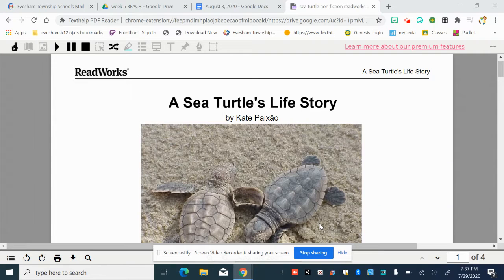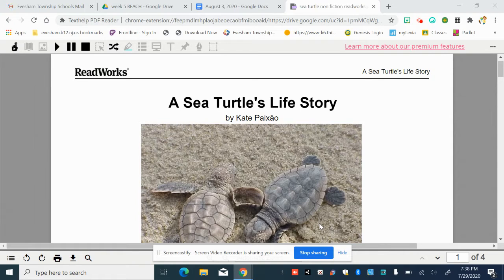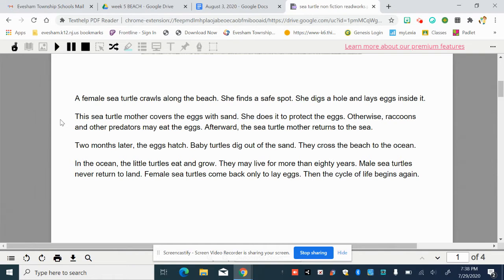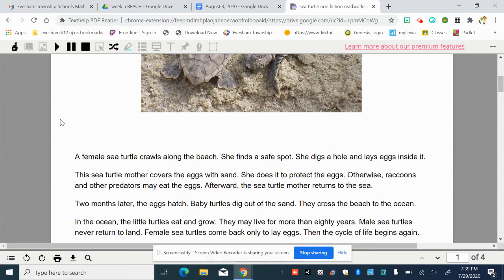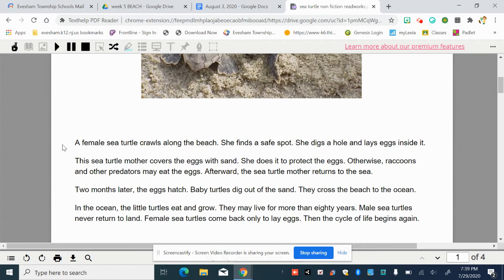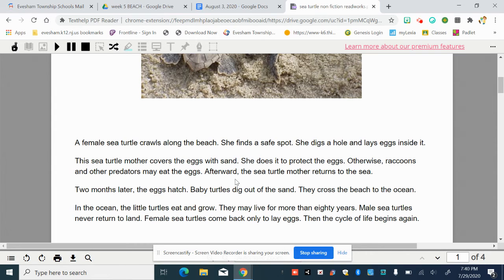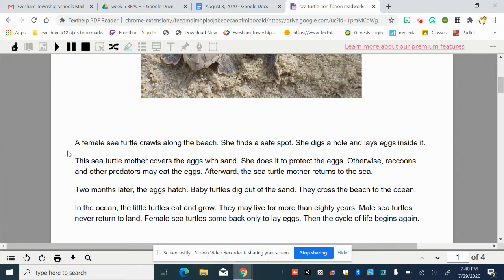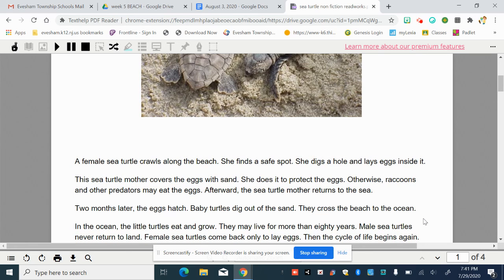sequencing (reading strategy)